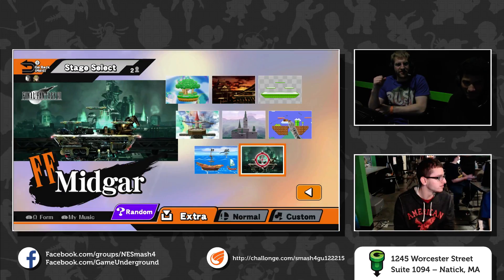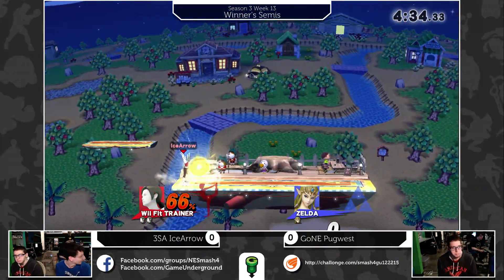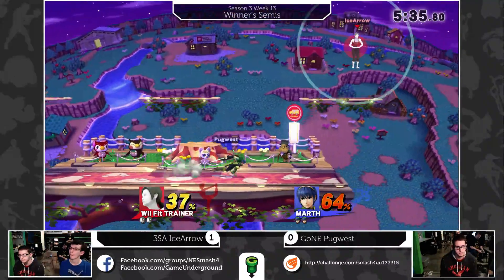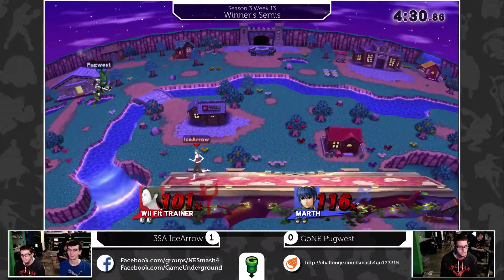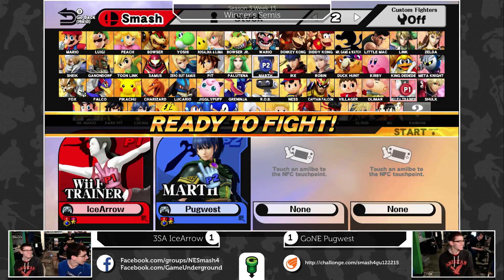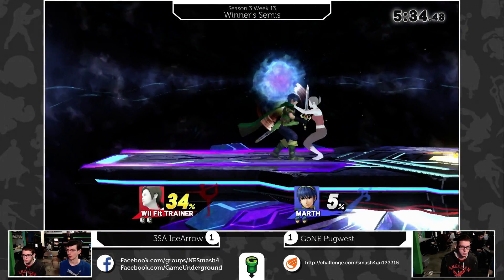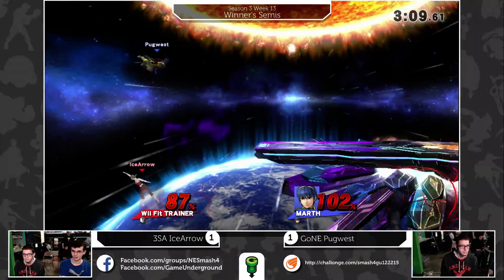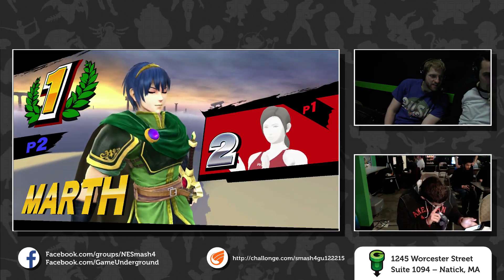S4@GU 12-22 (Winner's Semis): GoNE Pugwest (Zelda/Marth) vs 3SA IceArrow (Wii Fit)